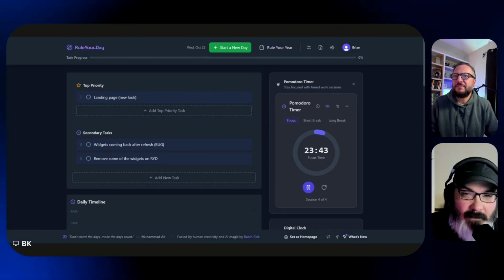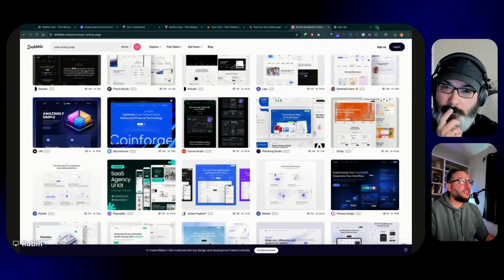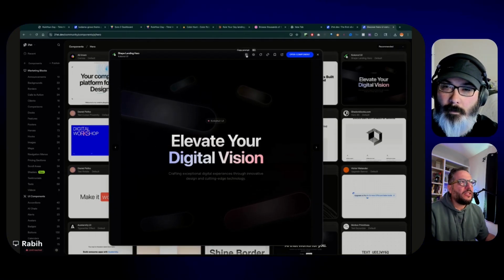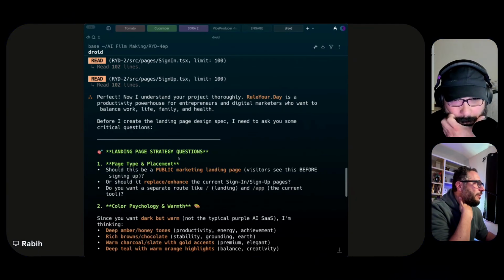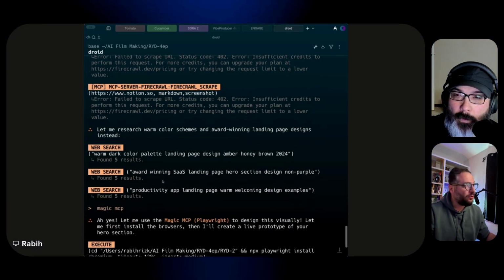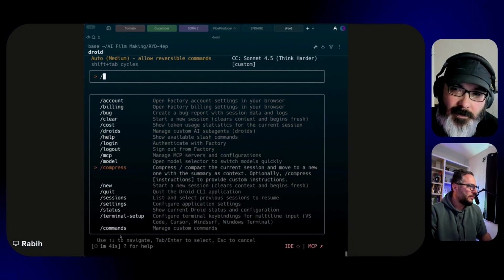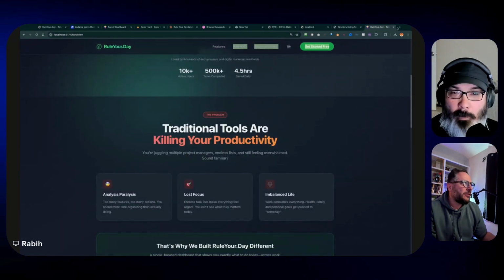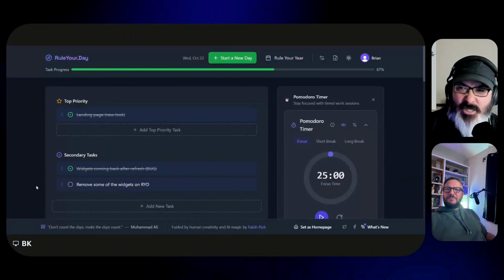We Rebuilt Our SaaS Landing Page LIVE with Claude + 21st.dev MCP (Dark–Warm UX That Converts!)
Make your landing page do the selling. In this live build of Rule Your Day #4, we redesign our SaaS home from scratch using Claude, 21st.dev MCP components, and an agentic workflow (Droid + Playwright MCP). No generic purple vibes—just a dark, warm, trust-building design that pushes users straight to action. Watch the exact prompts, tools, and decisions that shaped the hero, sections, colors, and microcopy.

A simple content-first prompt that makes Claude behave like an award-winning UX mind

How to grab proven layouts from Dribbble & 21st.dev—and generate custom components with MCP

A clean section architecture that boosts trust & conversion (hero → problem → solution → social proof → pricing → CTA)

Fast iteration: swapping testimonials, pricing, footers, and fixing install hiccups on the fly

⏱️ Timestamps / Chapters

00:00 Cold open & today’s goal — fresh landing page
00:43 Priorities update; bugs moved to Secondary Tasks
01:16 Repo check; focus shifts fully to landing page
01:37 Milestone recap — OAuth + DB sync (bye, local storage)
02:01 Content-first: Claude prompt setup
02:20 Persona & copy approach (pain: “everything feels urgent”)
02:45 Hero section draft; audience targeting
03:22 Content staging for design
03:47 Design inspo via Dribbble (+ screenshots to LLM)
04:16 Meet 21st.dev components
04:47 Prompt library = no more blank canvas
05:15 What MCP does (project-aware components)
05:34 Installing MCP in Claude Code (run command)
05:58 Generating the hero with MCP
06:32 Creative direction: dark but warm, not “AI purple”
07:25 Clarifying questions before build (90% certainty rule)
07:52 Why landing page--- features in first 5–10 seconds
08:23 Color & font psychology; neuromarketing angle
09:14 Building “backwards” note; consistency plan
09:33 Section plan: Hero → Problem → Solution → Features → Social Proof → Pricing → CTA
09:59 “Hotel lobby” analogy & clear CTA routing
10:49 Agentic pipeline: Droid research + Playwright MCP “eyes”
11:40 Where to get Droid (Factory.ai shoutout)
12:01 Small team doing big things
12:28 First draft isn’t it—fixing install directory
12:50 Install command + env; rerun
13:16 Jumping to Claude; Magic MCP confirmed
14:09 Design preview (green & gold header; Sora-driven visuals)
14:35 Dribbble pass—picking an earthy direction
15:15 Copying template & switching screens
16:04 HTML scaffold present; integrate app data
16:32 Swap sections fast via 21st.dev (pricing/testimonials/footer)
16:58 Choosing a better testimonial layout
17:21 Microcopy pass: “Ready to rule another day.”
18:10 Final reveal—new landing page + widget cleanup
18:31 Bug fix on widgets
18:54 Call for comments & widget ideas

Links & Resources

Claude (prompting approach shown live)
21st.dev (components & MCP)
Droid / Playwright MCP (agentic “eyes” & browser actions)